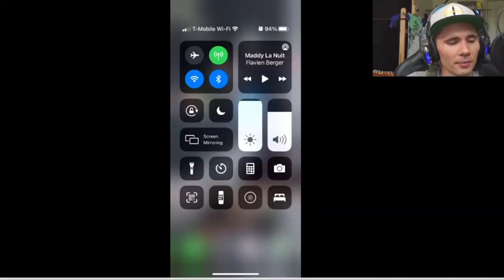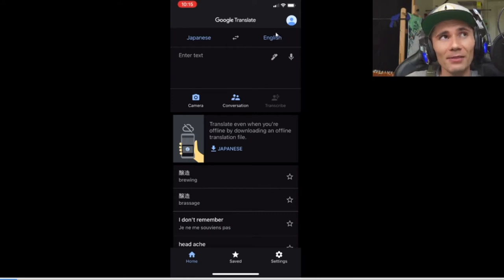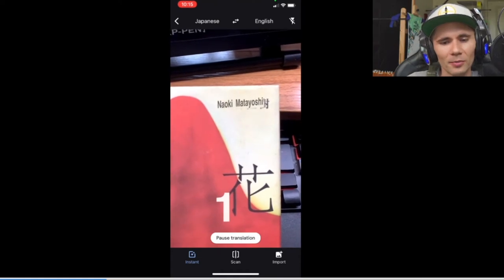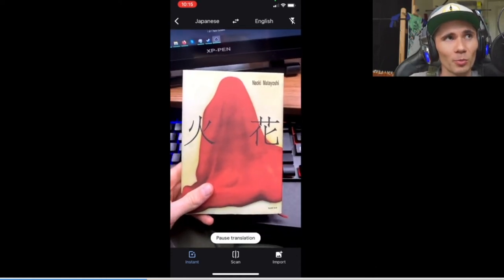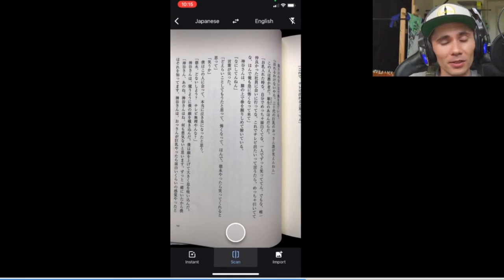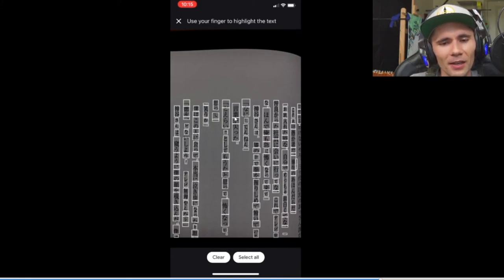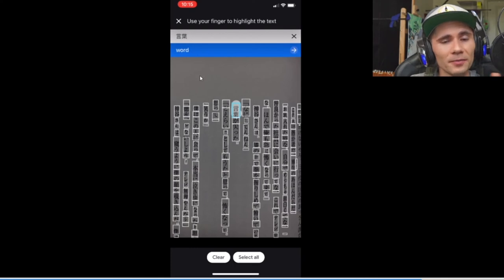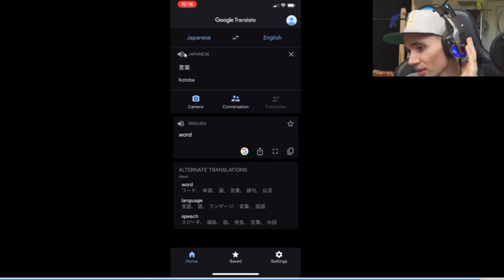How to read and understand any Kanji with your smartphone.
This tutorial shows you how to look up a Kanji character using the Google Translate App on an iPhone. You can look up a Kanji and see not only what it means, but also learn how to pronounce it, and see it written in Romaji as well!